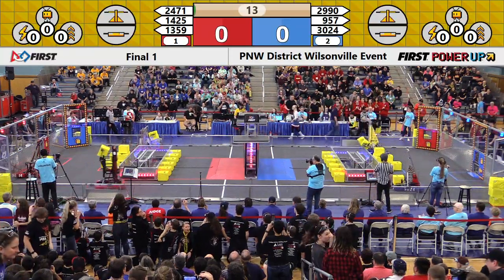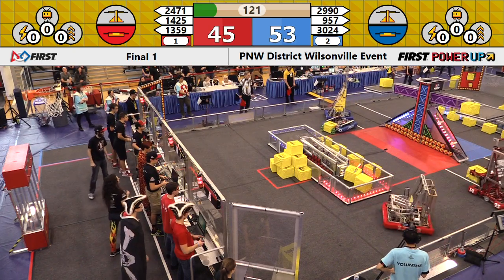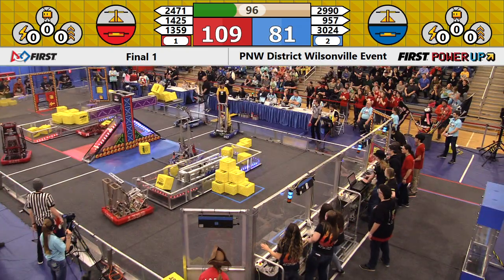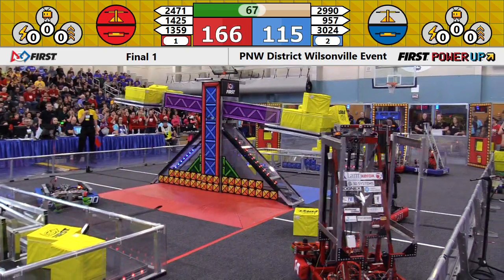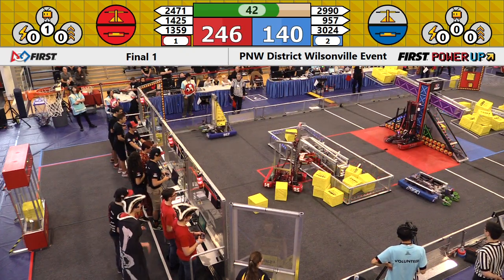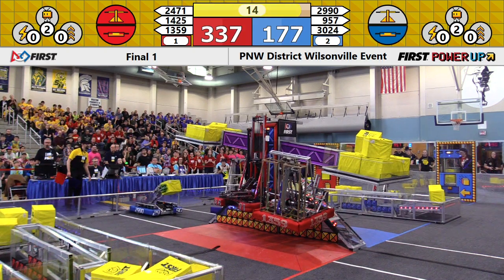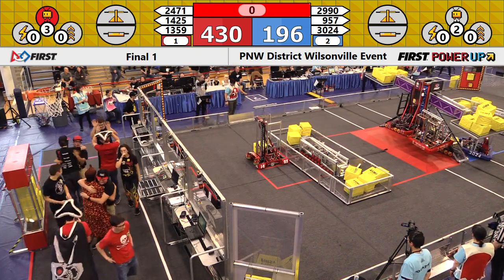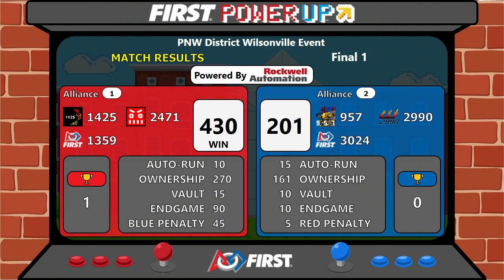2018 FRC Wilsonville Event Week2 F 1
2018 FRC Wilsonville PNW Week #2

Footage of the 2018 PNW FRC Wilsonville Event is courtesy the FIRST Washington A/V Crew.